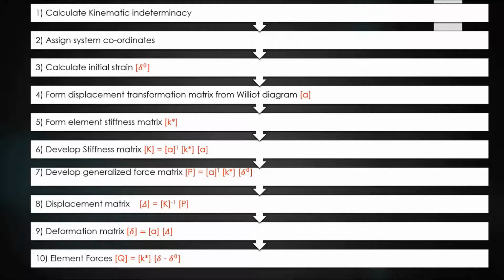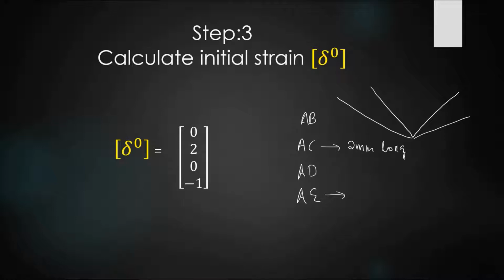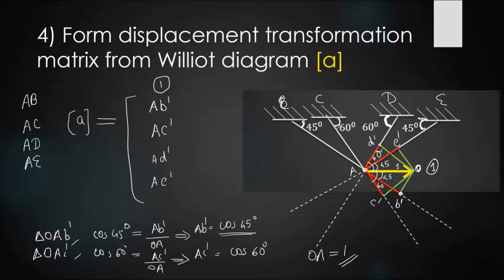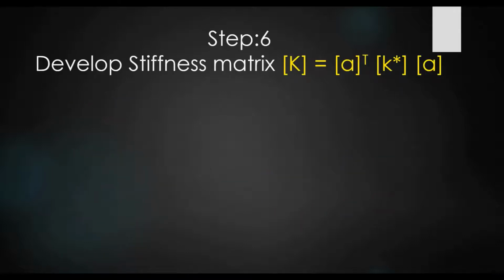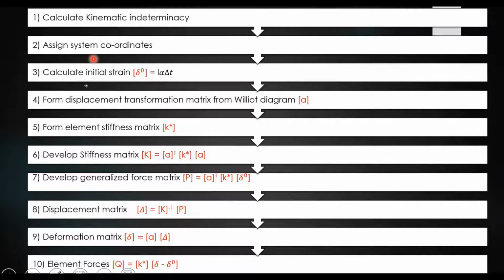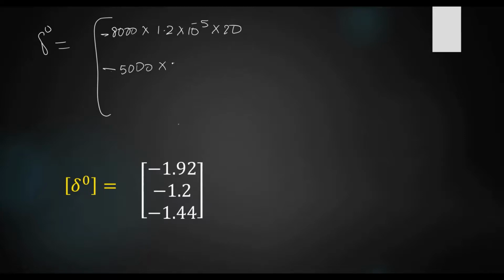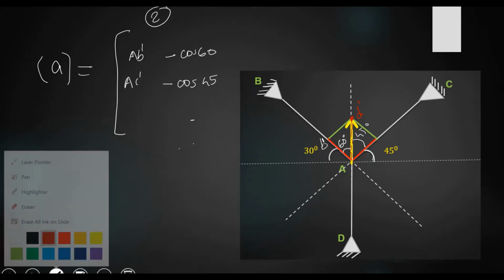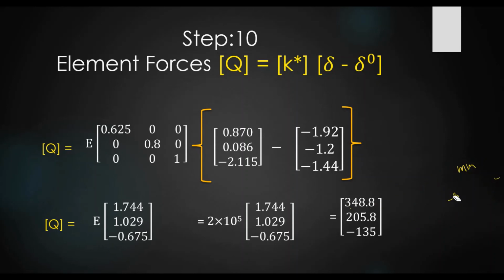LACK OF FIT & TEMPERATURE EFFECT- BY STIFFNESS METHOD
KTU STRUCTURAL ANALYSIS#SA3#STIFFNESS METHOD#LACK OF FIT AND TEMPERATURE EFFECT